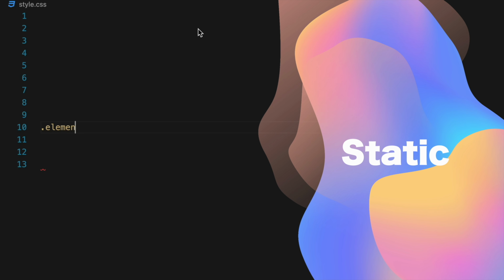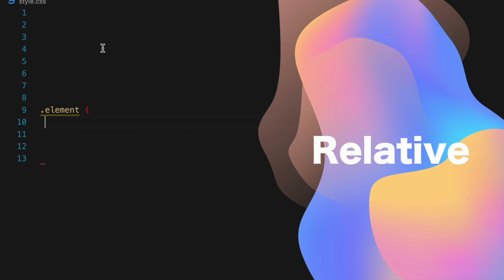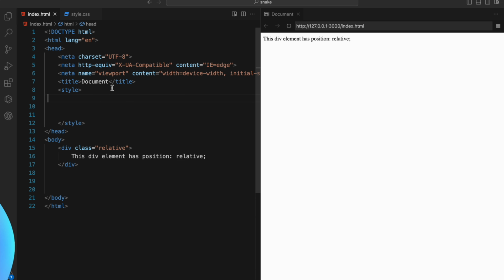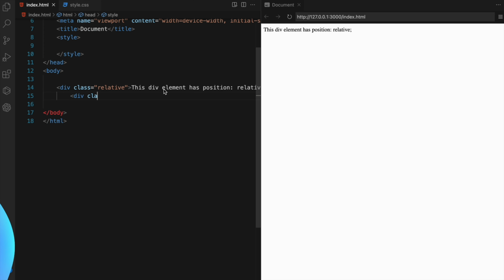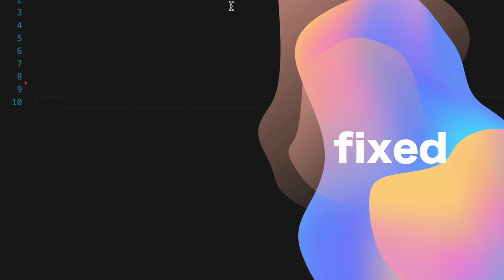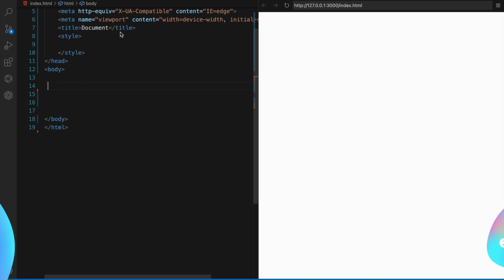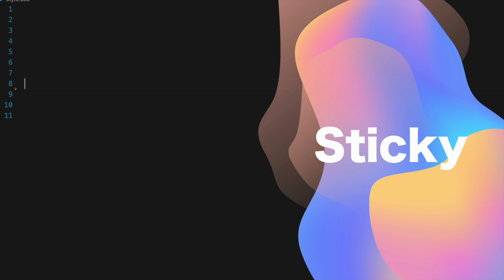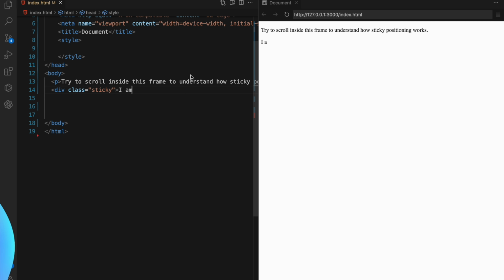CSS Positioning: A Comprehensive Guide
In this video, we'll dive deep into the world of CSS positioning and explore the different types of positioning, including static, relative, absolute, fixed, and sticky. We'll discuss the properties and values associated with each type of positioning and provide real-world examples to help you understand how to use them effectively. Whether you're a beginner or an experienced developer, this video will provide you with the tools you need to take your CSS positioning skills to the next level. By the end of this video, you'll have a thorough understanding of how to position elements on your web pages and create stunning layouts that are both functional and visually appealing.